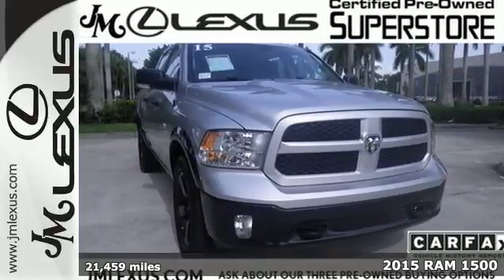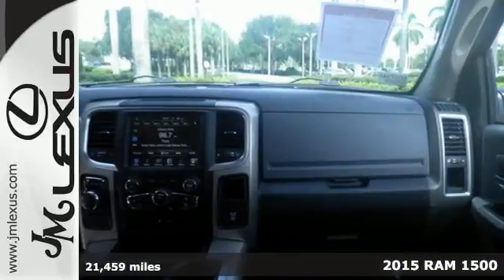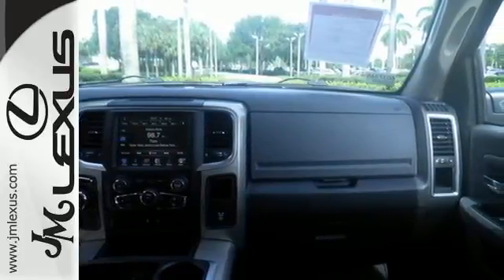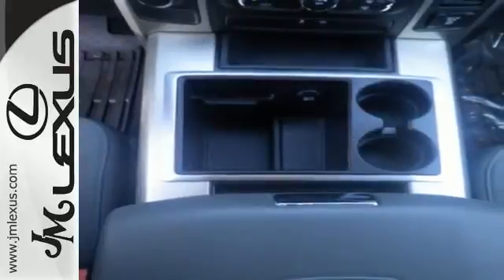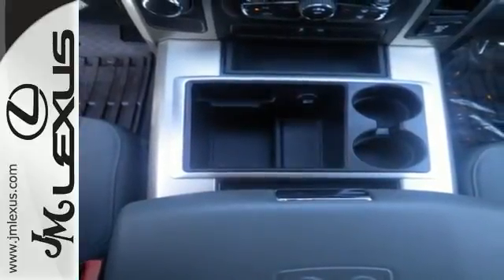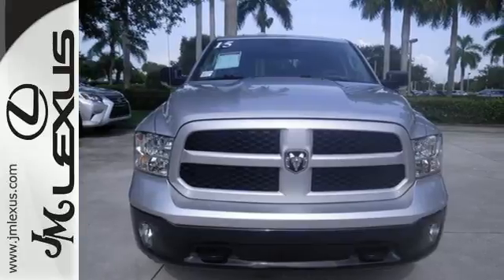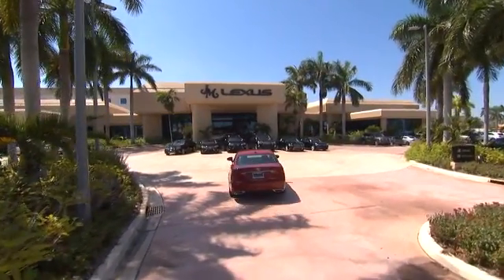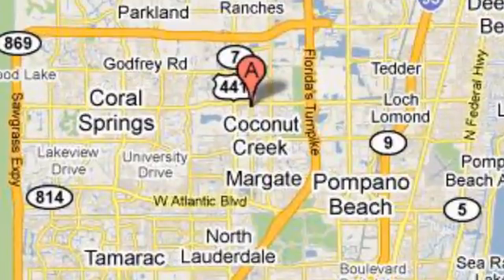Used 2015 RAM 1500 Margate FL Fort Lauderdale, FL 603734A - SOLD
Year: 2015
Make: RAM
Model: 1500
Trim: SLT
Engine: 3.6L V6
Transmission: Automatic 8-Speed
Color: Silver
Interior: Gray
Mileage: 21459
Stock #: 603734A
VIN: 1C6RR6LG0FS646426
You are currently viewing a 2015 RAM 1500 at the JM Lexus PreOwned Superstore. Thank you for your interest. We look forward to working for you. Stock #: 603734A Exterior: Silver Interior: Gray Trim: SLT JM Lexus 5401 West Sample Rd Coconut Creek FL 33073

Address:
5350 W Sample Rd